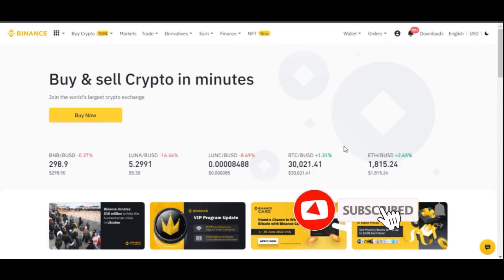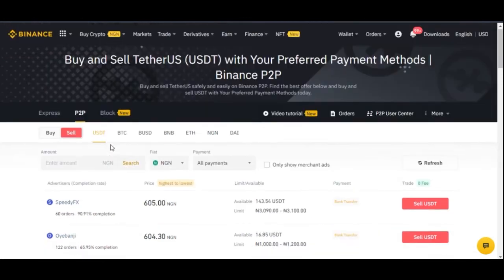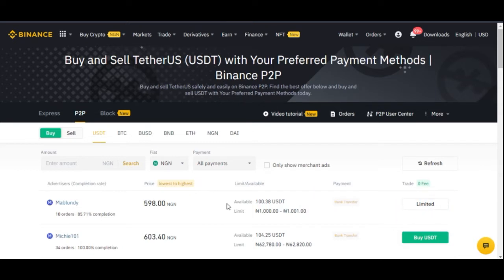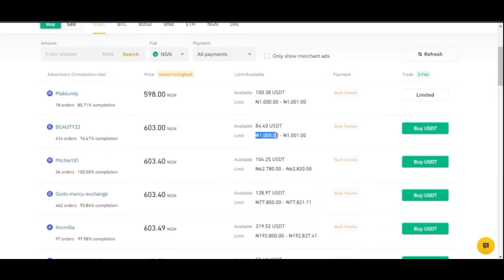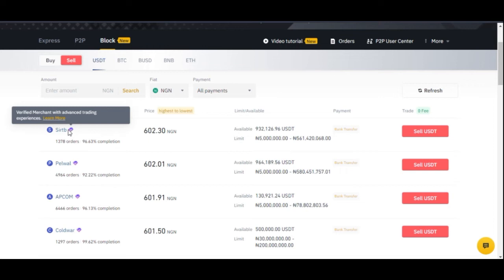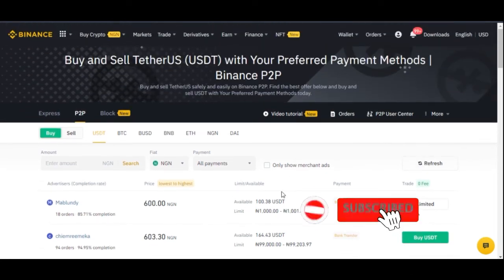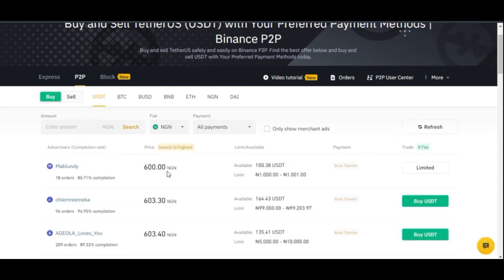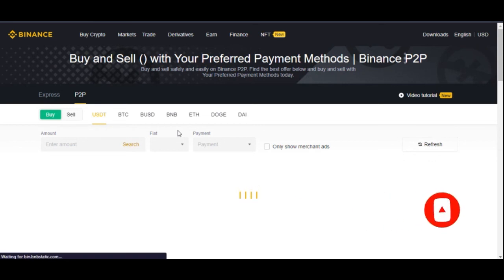All You Need to Know About Binance P2P Bitcoin and Crypto Trading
With Binance P2P you can easily exchange your local currency to cryptocurrency and crypto to your bank account directly

00:00 Intro (All you need to know about Binance P2P bitcoin and crypto
exchange)
01:00 How to easily verify your Binance account
02:09 How to access Binance P2P on the web
02:49 What is Binance P2P
03:55 Supported crypto to trade on the Binance P2P exchange
04:19 Advantages of Binance P2P trading
07:00 How Binance Escrow service secure your crypto from being scammed
10:10 3 different ways you can buy and sell on Binance P2P
12:20 How to buy and sell crypto using Binance P2P
13:44 Binance P2P advance trading
14:50 How to add bank account details to Binance
17:27 How to make money with Binance P2P trading
18:57 How to post ads on Binance P2P trading
20:17 Tips for buying and selling crypto on Binance P2P
21:15 How to become a Binance P2P merchant
22:44 Binance different wallets
23:46 How to transfer funds to different wallets on Binance
25:24 Binance P2P arbitrage trading tips

1. BINANCE➤➤ Referal Code 20539573

✅✅BITCOIN👉 1KuFN1644uXvHECLR7UV3X2RgYfrR8woR1
✅✅Ethereum👉 0x139c05ba1bD30D79e964f9F160f681b79C1bD0f1